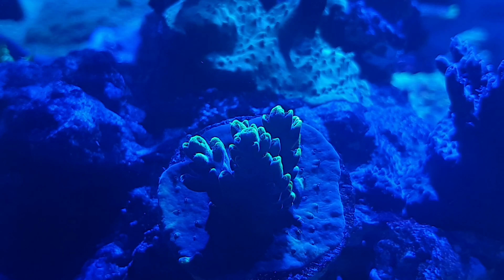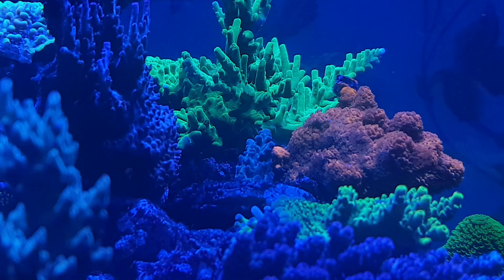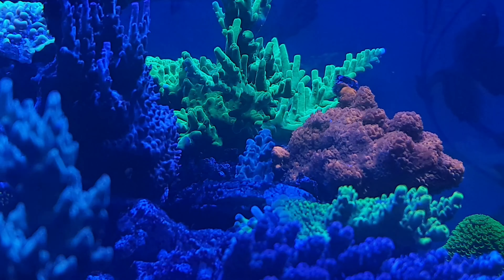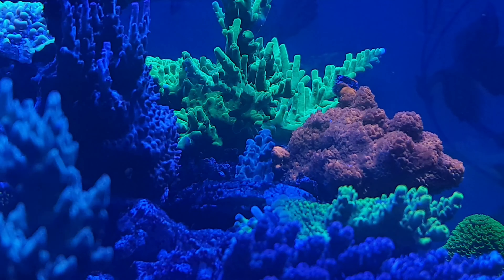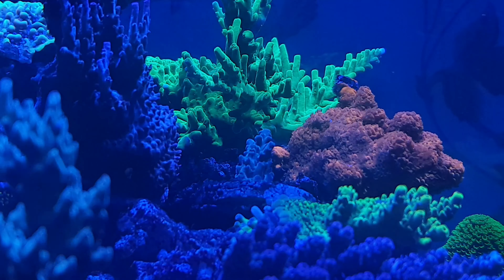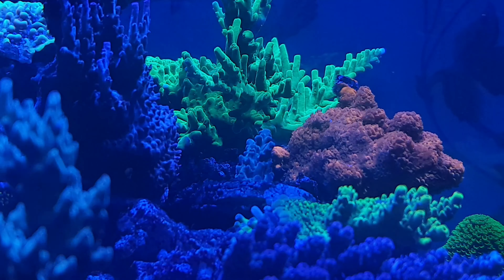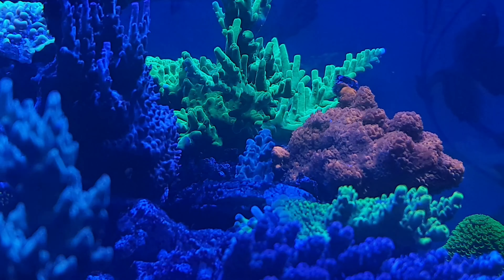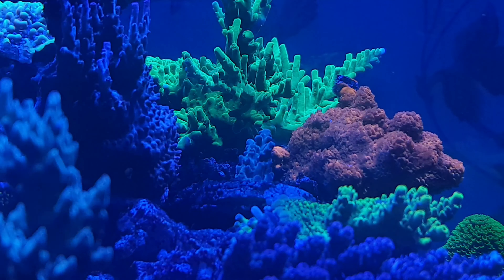The Price Of Corals $$$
With the trend in tiny, expensive coral frags with ridiculous names increasing, I take a look at the pros and cons of mega expensive frags.

Some great footage from Euro Corals, Frag Farm and ReefDreams.

Find my best tank photos on Instagram, regular progress updates on Facebook and all the latest news on Twitter - search 'Reef Dork'.